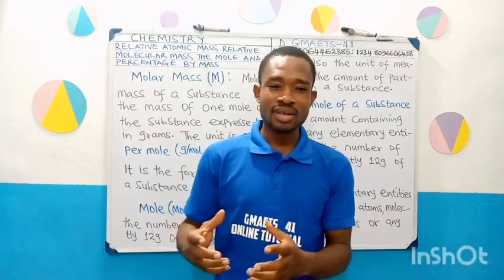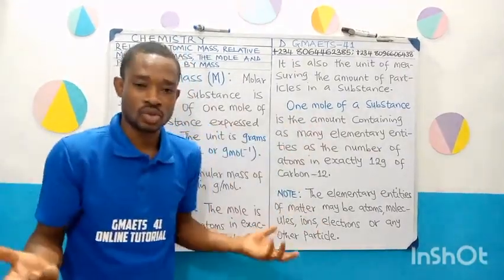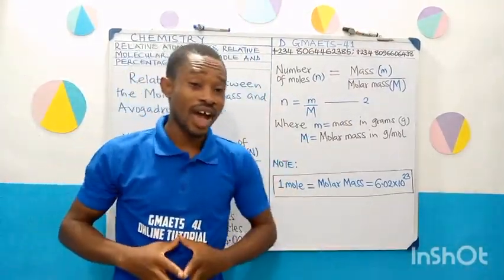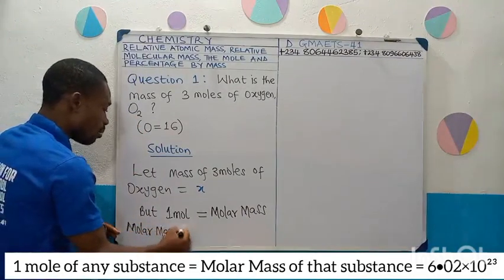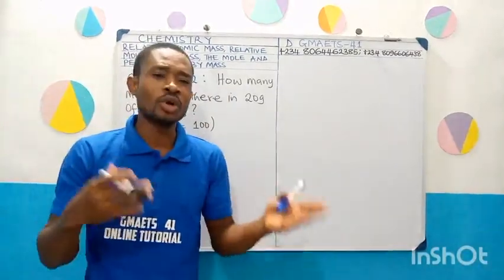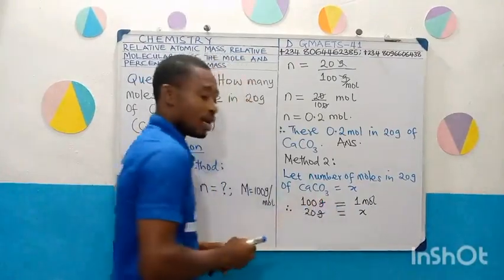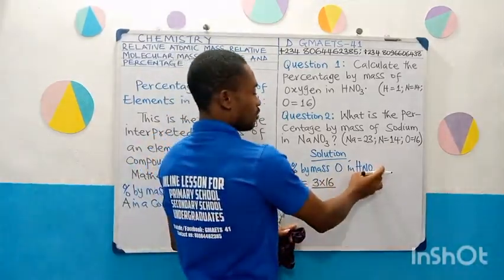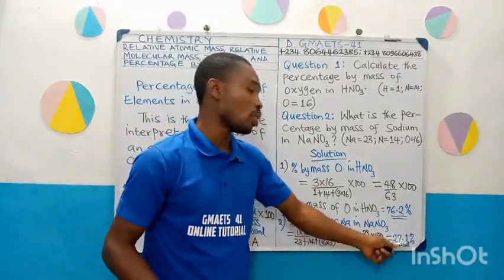THE MOLE, MOLAR MASS/FORMULA MASS, PERCENTAGE COMPOSITION BY MASS AND THEIR CALCULATIONS CHM 101